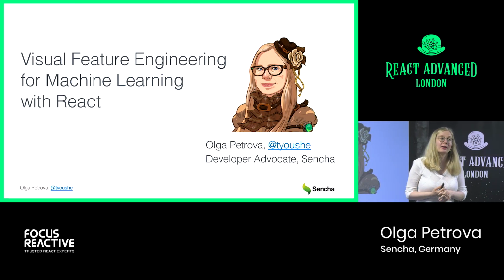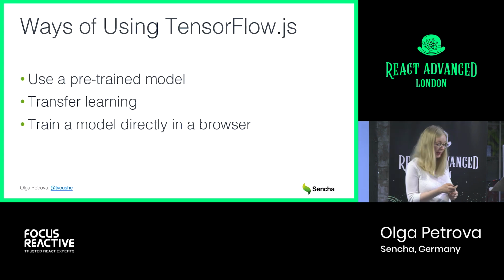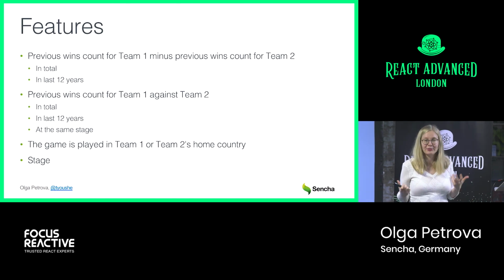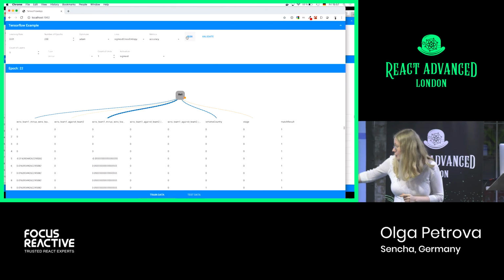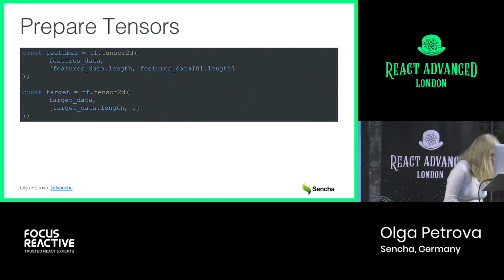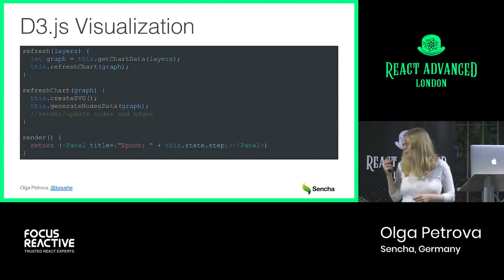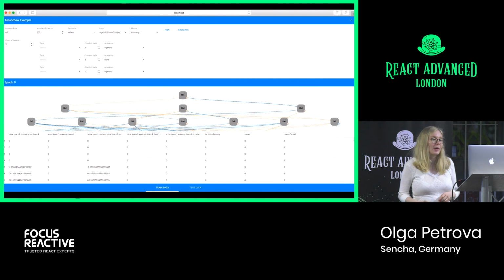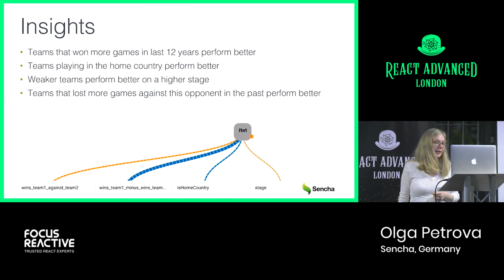Visual Feature Engineering for Machine Learning with React - Olga Petrova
# Visual Feature Engineering for Machine Learning with React

Tensorflow.js brought Machine Learning to Javascript that gives a wide range of possibilities. Now it is possible to build, train and use ML models directly in browser. But the efficiency of ML model highly depends on the features that it is using. React allows to reinforce ML feature engineering process. It is great for displaying fast-changing data in web and let to visualize features, model’s layers and weights in a run-time during model training that gives useful insides on how features correspond to the result, what are good features and what features could be removed. During the session we will use React-based model visualization to pick the best features to predict results of soccer matches played at the FIFA World Cups. We will check count of matches that team have won and lost, count of wins and loses against a particular competitor, goal differences, stage, etc. We will validate our model using matches results from the last Mundial in Russia in 2018.